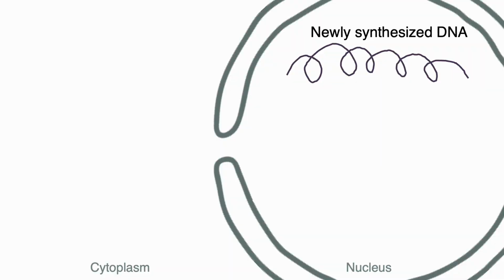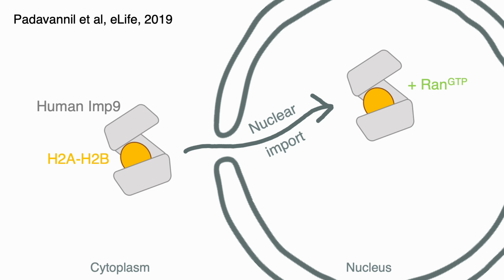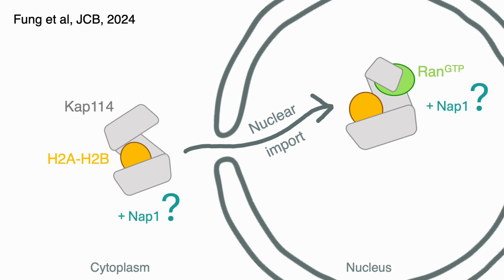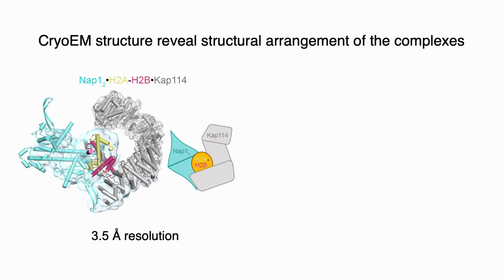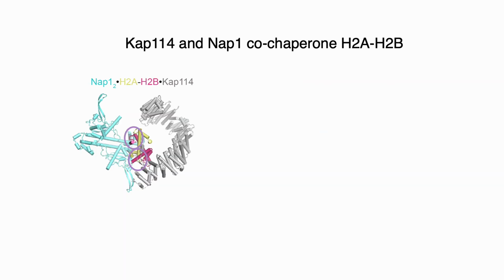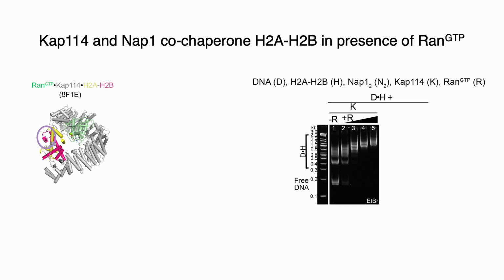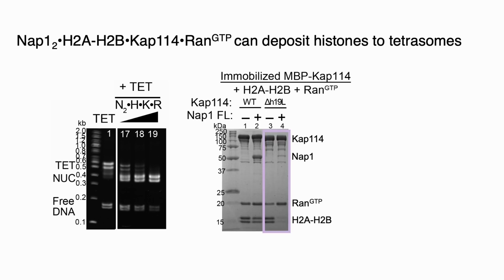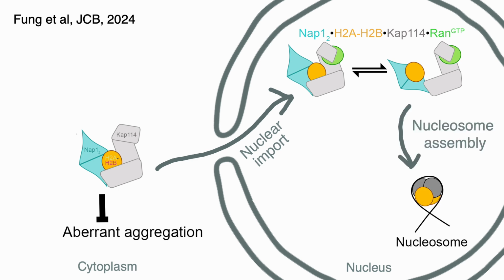Nap1 and Kap114 co-chaperone H2A-H2B and facilitate targeted histone release in the nucleus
Video Summary by H.Y. Joyce Fung (Chook Lab, University of Texas Southwestern Medical Center)

In this video, I present the biochemical and structural analyses of interactions between histone H2A-H2B, its importin Kap114, its histone chaperone Nap1 and the GTPase RanGTP, to understand their roles in H2A-H2B nuclear import and nucleosome assembly. First, biochemical analysis showed that Kap114, the Nap1 dimer (Nap12) and the H2A-H2B heterodimer form equimolar complexes in the absence and presence of RanGTP. Cryo-EM analysis revealed the structures of the ternary Nap12•H2A-H2B•Kap114 complex and the similarly arranged quaternary Nap12•H2A-H2B•Kap114•RanGTP complex, representing the cytosolic and nuclear forms of the H2A-H2B import complexes, respectively. Both the structures and DNA competition assays showed that Kap114 and Nap12 co-chaperone H2A-H2B from aberrant interactions with DNA. Furthermore, nucleosome assembly assays showed that the Nap12•H2A-H2B•Kap114•RanGTP complex can effectively deposit its H2A-H2B onto tetrasomes, to form nucleosomes. Altogether, these results lead to the conclusion that Kap114 and Nap12 together provide a sheltered path to transport H2A-H2B from the cytoplasm to the nucleus, ultimately directing its specific deposition into assembling nucleosomes.

Key search words: histone, H2A-H2B, histone chaperone, Nap1,karyopherin, importin, Kap114, Ran, RanGTP, GTPase, histone import, nuclear import, nuclear transport, nuclear pore complex, nuclesome